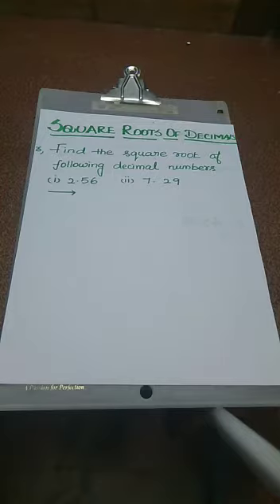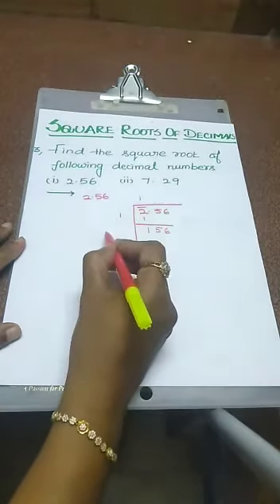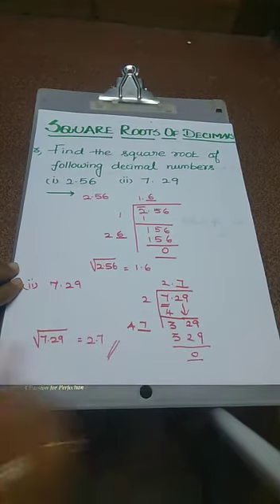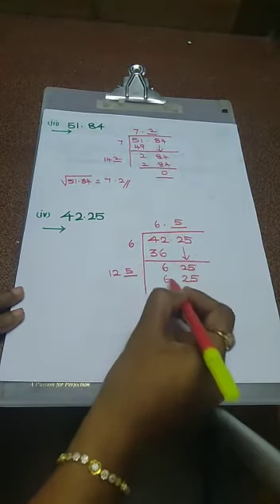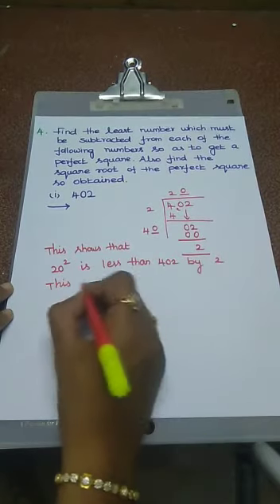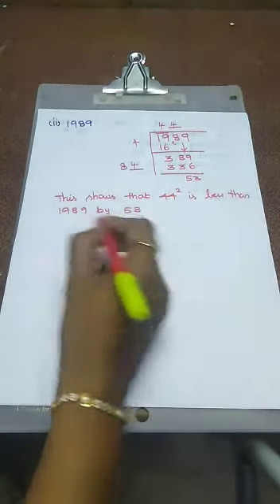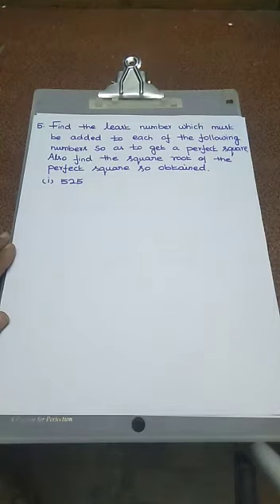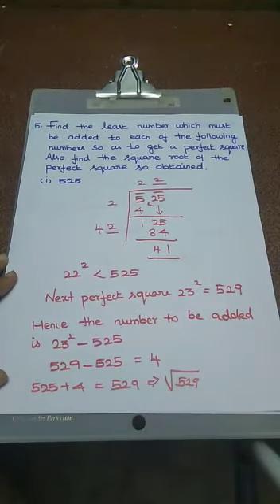Square roots of decimals: Class 8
In this video you will learn how to find the square roots of decimals using long division method